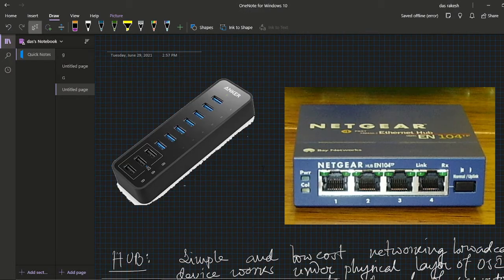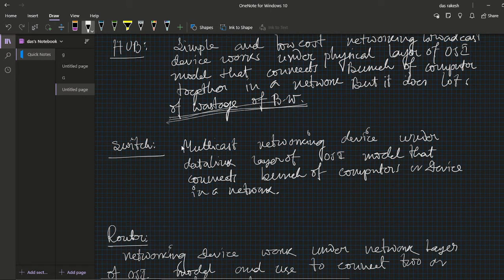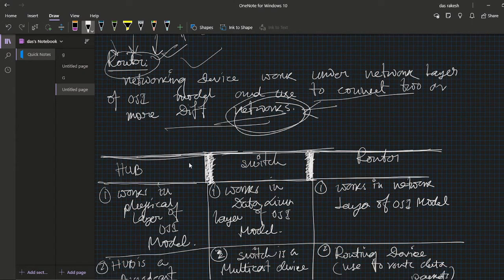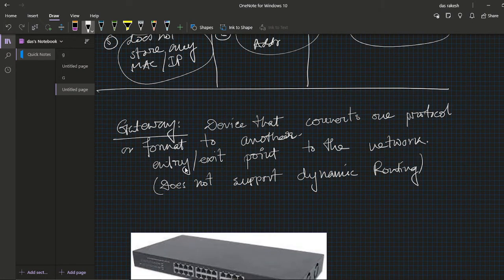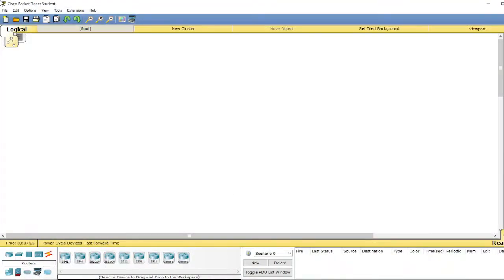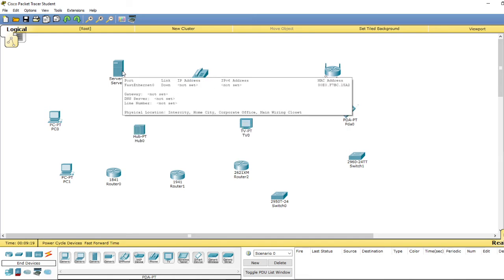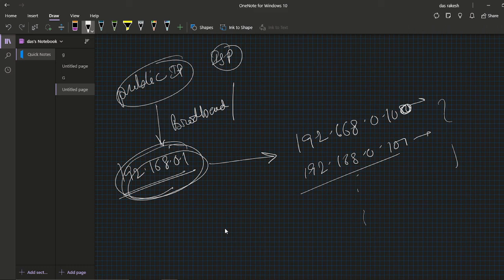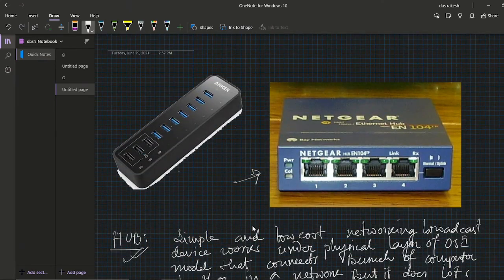Data communication and Networking 4